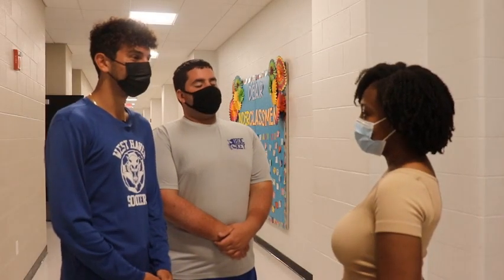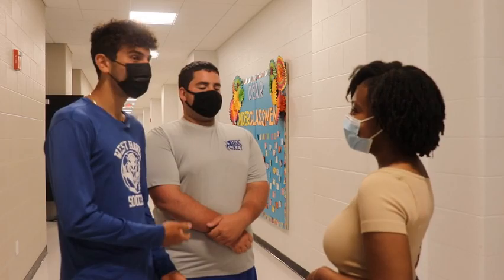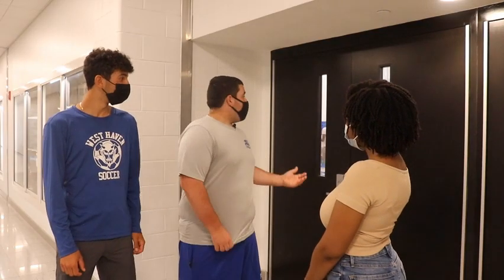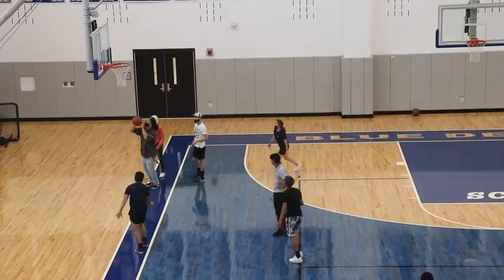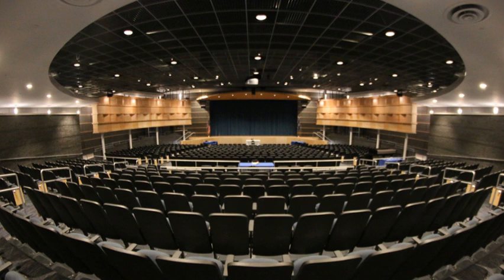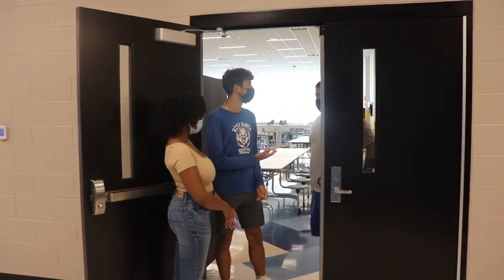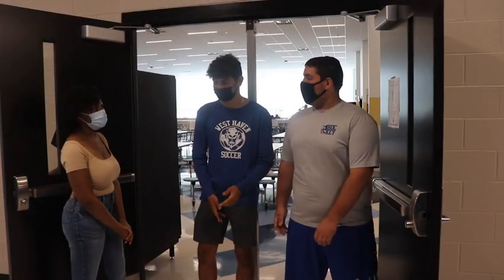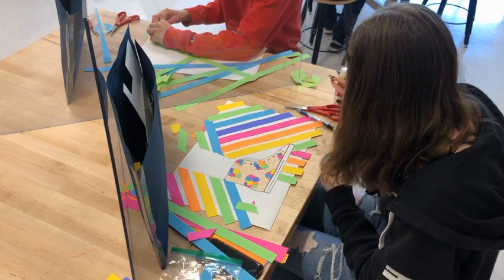Tour of West Haven High School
Tour and learn about our school!